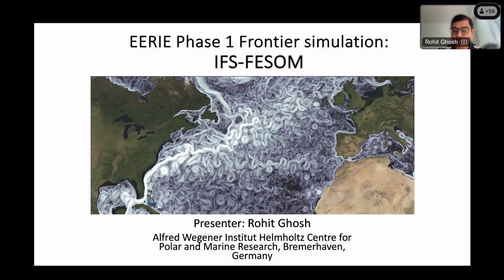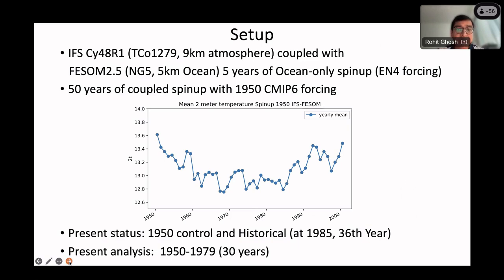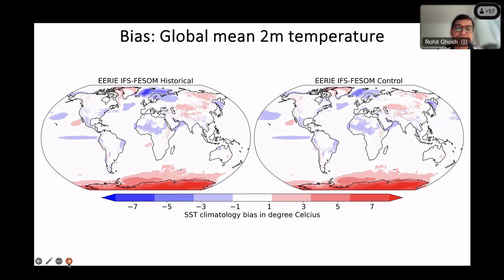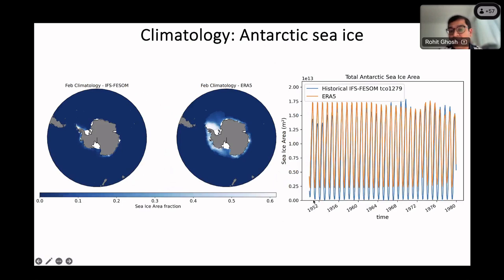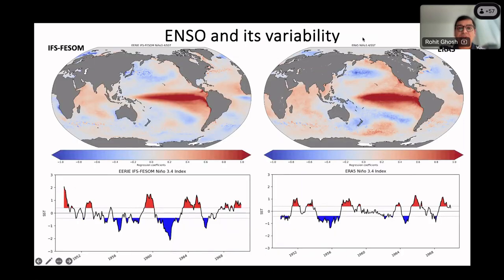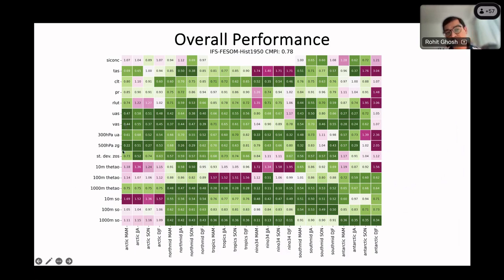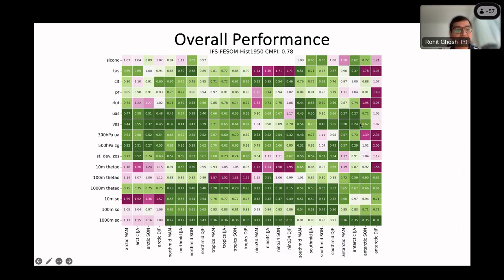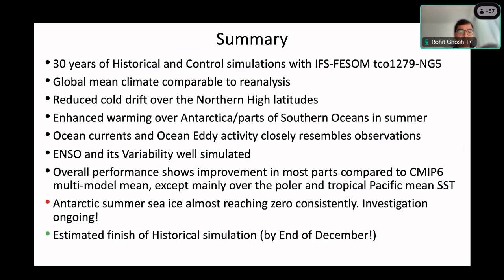'EERIE Phase 1 Frontier Simulation: IFS-FESOM', by Rohit Ghosh (AWI).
Rohit Ghosh (AWI) updates EERIE scientists on the progresses made and challenges encountered on IFS-FESOM Phase 1 Simulations during the EERIE General Assembly 2024.